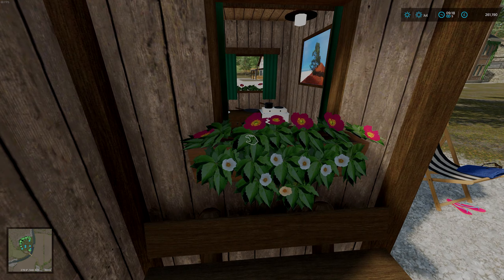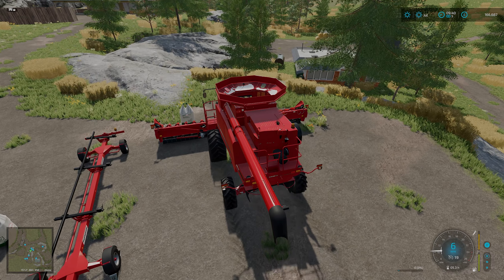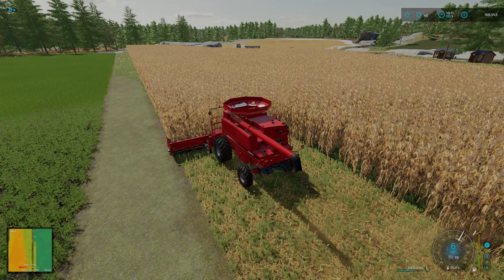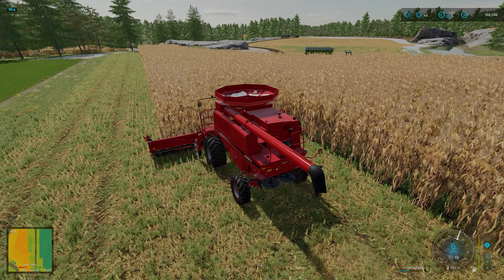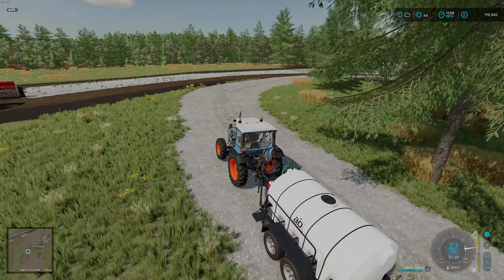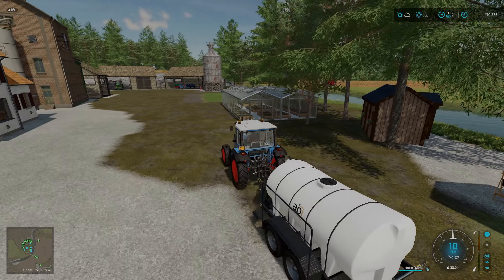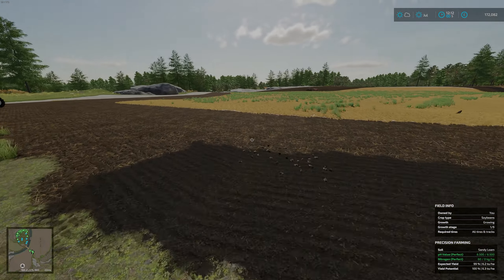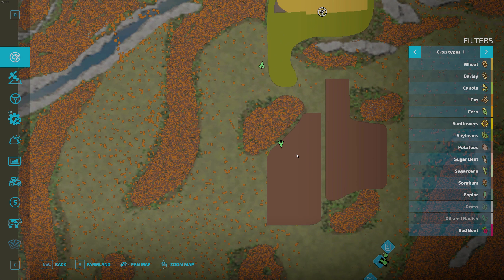WE ARE CORN STARS NOW 🌽⭐ | SURVIVAL CHALLENGE CO-OP | FS22 - EPISODE 46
Welcome to the new  Survival Challenge series!

This time it is a co-operative challenge with Chainsaw100 and Daggerwin teaming up to survive on the Korpi map.  So again, I am trying to compete to the same rules and I am teamed up with @grainman  Link to his video below.

The rules we know so far are:
 No leasing
 No autoload trailers (except actual autostackers)
 No super strength
 No Loans
 No equipment resetting (unless completely stuck)

Game Settings
 Economy NORMAL
 Seasons OFF
 Fuel Usage HIGH

I hope you enjoy this series, it's a new recording/editing challenge for both of us.  I'm sure we'll get better as time goes on.

⬇️ Please also watch GrainMans video⬇️and give us both a Like  👍

Any tips or knowledge of what Chainsaw100 and Daggerwin are doing, please put it in the comments.

🚜🔧 Mods running on the series:

Cultivator Field Creator by Wopster
Eicher 2090T by T0b19am1ng
Farmtech EDK500/TDK900 by BGamer003, Cebuljcek
Ford 40 Series Sebra by AMG Gaming
Additional Game Settings by Rockstar
Easy Development Controls by GtX
Hobo Farmhouse Pack by OmaTana
Isaria 6000/S 3m by Driver300
Cambridge Roller by Jonas
Precision Farming DLC by Giants Software
Agromet U-238 Pack by PT Mods
Lizard P431 And P441 by Ostry, Slyclif
Vicon PS 1004/1654 by no.naim
ORZ-300A by Hajstel, EE
Krone Turbo Pack by IrrSinn Rainer
Lizard PB5-032 by BlendArt
Lizard Cultivator by Puszkap
GVS 6U by RusAgroTeh
Lizard Cutting Bars by GnomAtom
Mascar 2120 Evolution by patologia_qwertyPL, Dawideq99
Amazone TL3001by VertexDezign
EuroMilk Scorpio by BartsoNv3
Flour Production by AgriKevolution
Wood Trailer by HenryNDF
Lizard FD-55 by JDModding Arg
Picnic Decoration Pack by OmaTana
Additional Decoration Package by Piesel
Lizard Stonepicker by Langreomodding
Sawmill by Happy_M0le
Ursus T127 Bale Loader by MyGameSteam
Massey Ferguson 326 And Valtra 2617 by Holzs FS
Marston 22' Bale Trailer 1993 by johndeere2450 & Mattxjs
Old Grain Silo by Piesel
Amazone ZGB 6001 by MefiuFs
Redrock 24ft Bale Trailer by FastFarming
Tajfun EGV 80 AHK by 50keda
Case IH Axial Flow US Series by CASEARIAS MODDING
Unimog U1200, U1400, U1600 by Modding-Welt, bm-modding
Animated Shed Pack by ALiEN JiM
Animal Barn Pack by ALiEN JiM
MX Pack by HardModding,NicoPix's,Univers Simu Modding
Red Barn Pack by FSG Modding - FSG TAZ_MAN
Old Manure Heap Pack by Didek96
Custom Crop Textures by Bullet Bill
Amazone ZG-TS 10001/2 by FiB7
Bulk Fill by loki_79